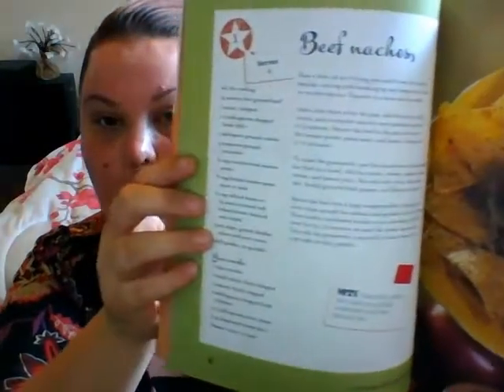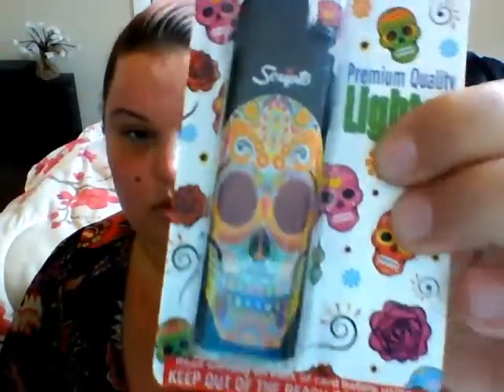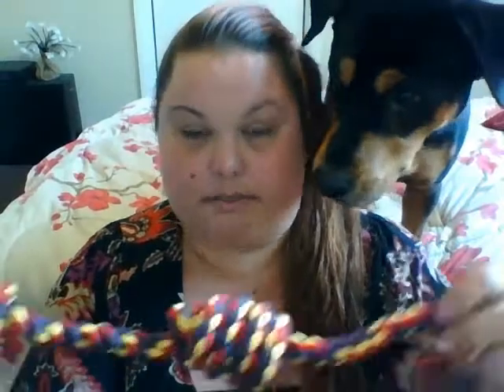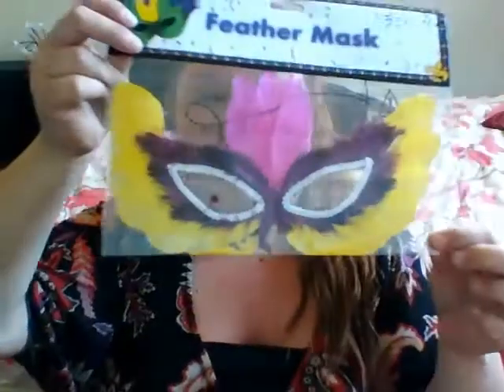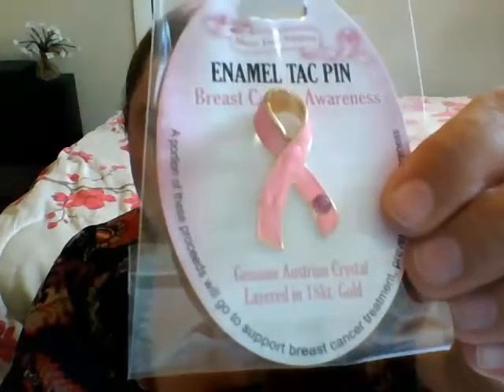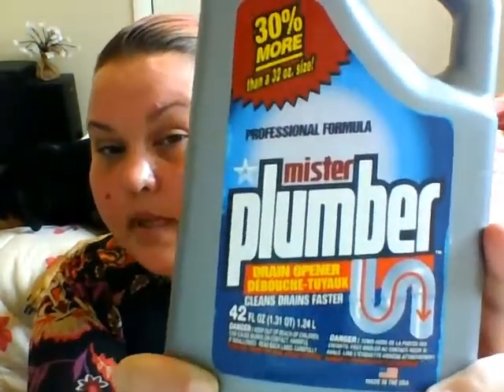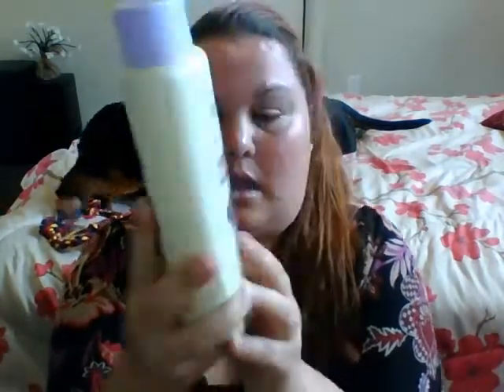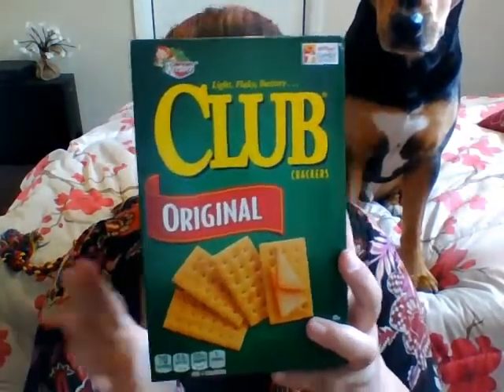Dollar Tree Haul**September 22nd, 2016**New Items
It's time for another Dollar Tree Haul!!! I love doing haul videos and unboxings.